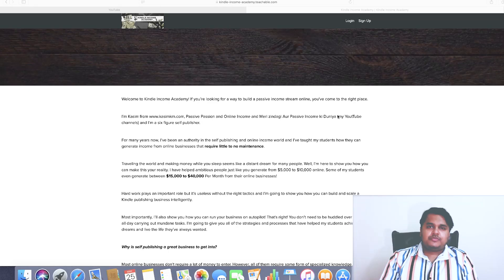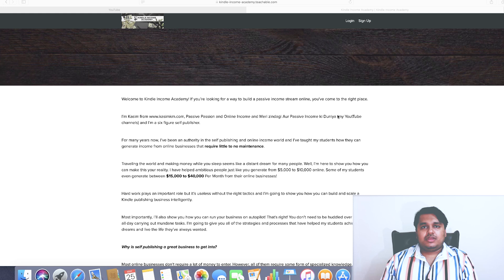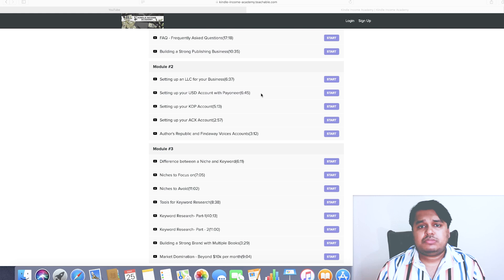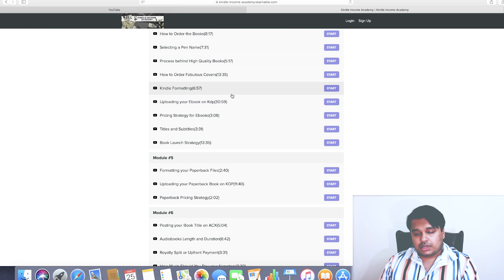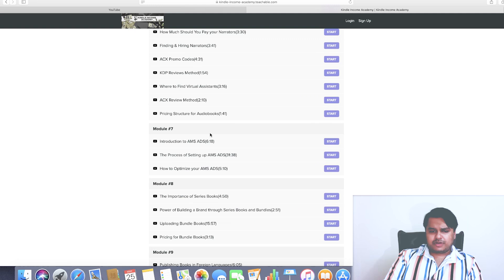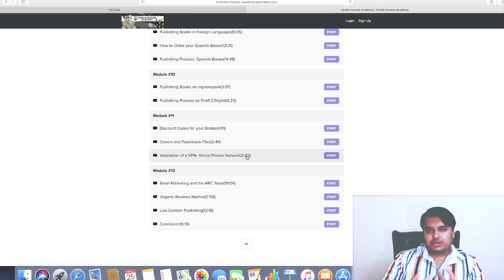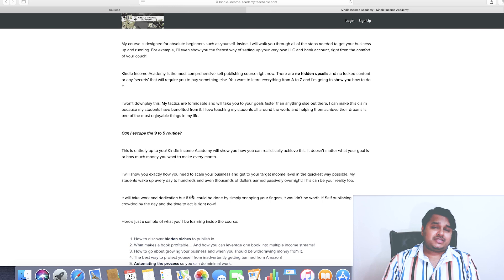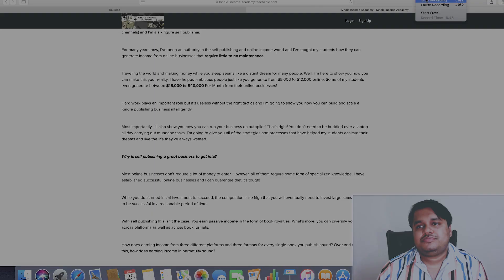What is Kindle Income Academy and Why should you enroll in it?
Self Publishing Book to help you get started with Self-publishing